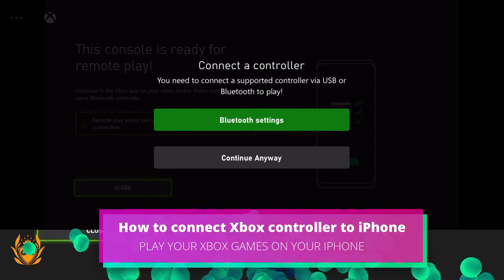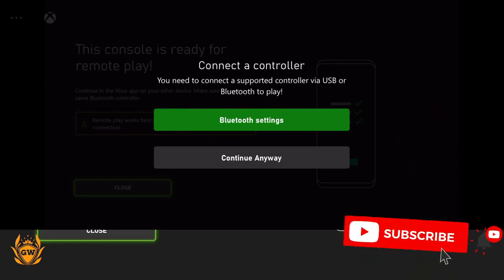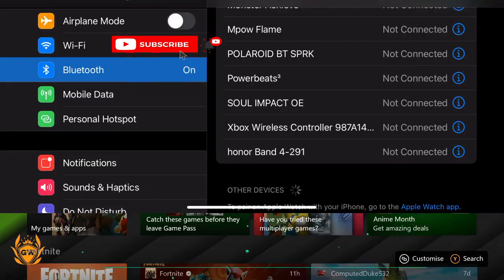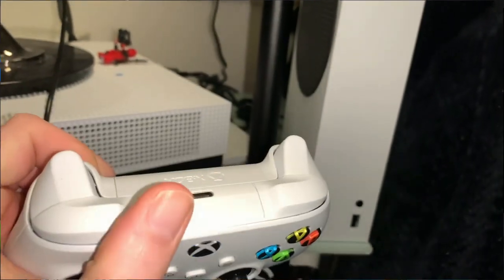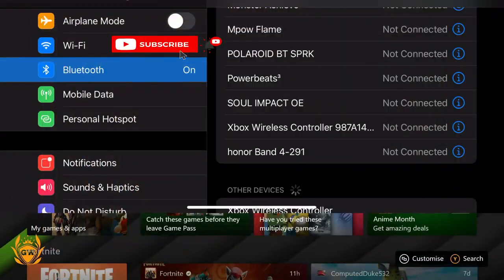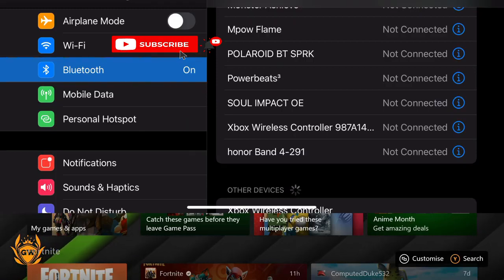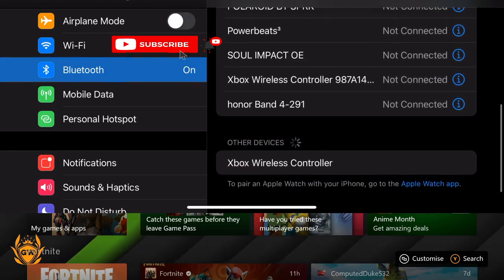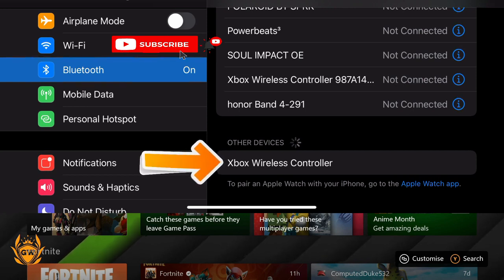How to Connect Xbox One Controller to iPhone or iPad (2022)